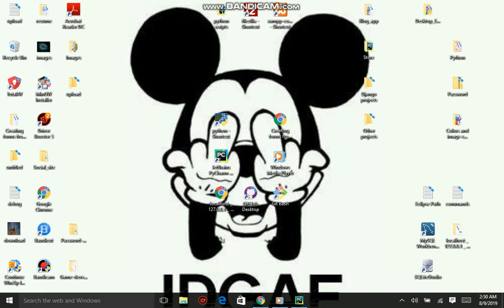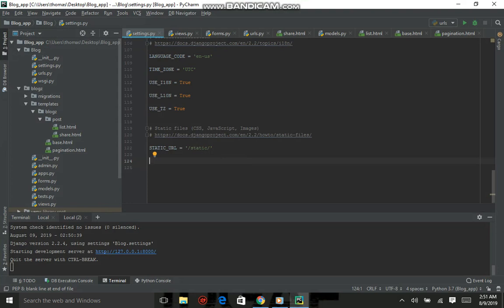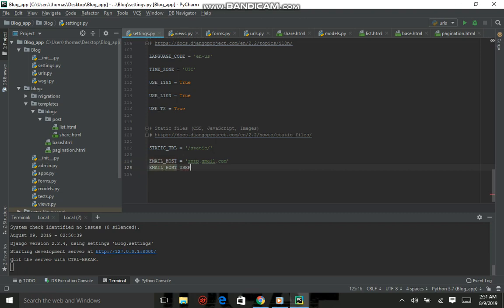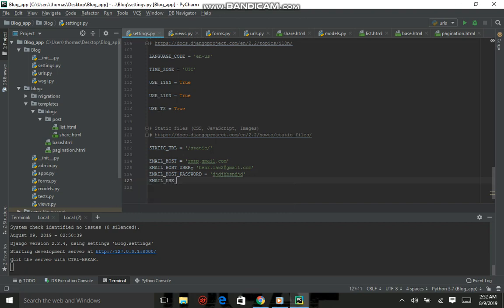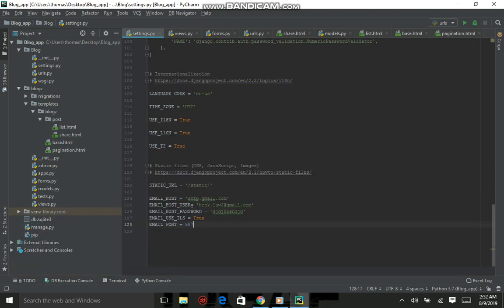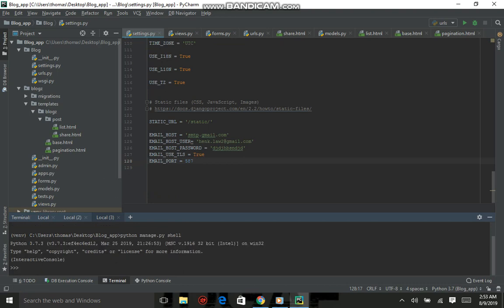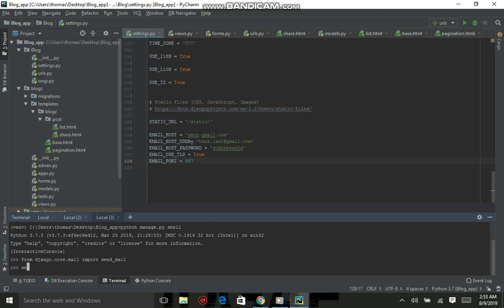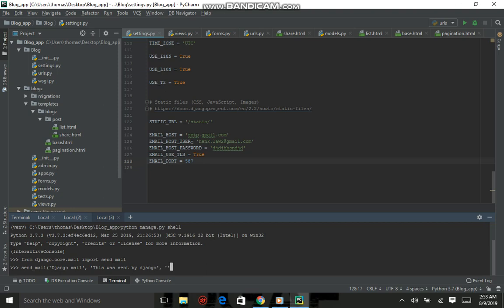Sending numerous Emails with Python and Django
How to send emails with Django and Python. More to come.